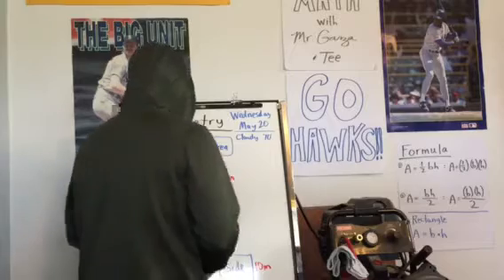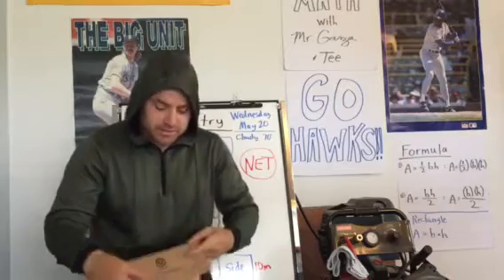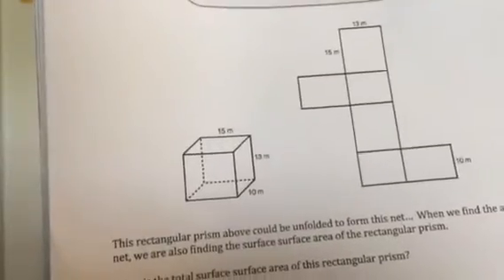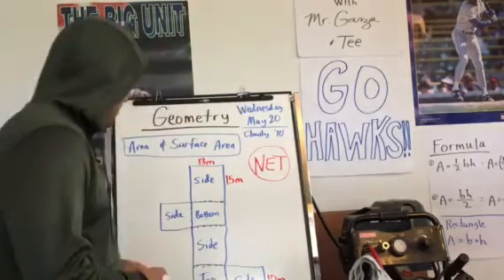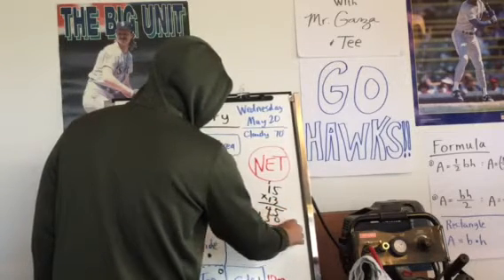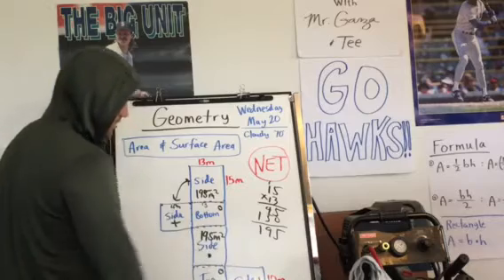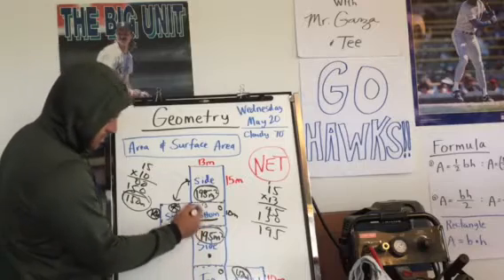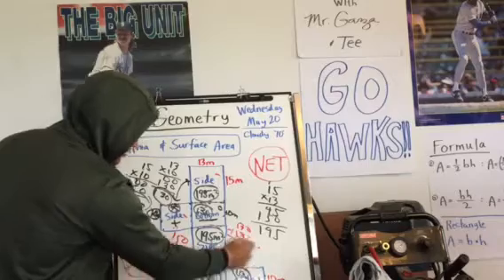Garage Math w/ Mr Garza Episode 6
Morning Announcements and Surface Area with Mr Garza.  Lesson 5